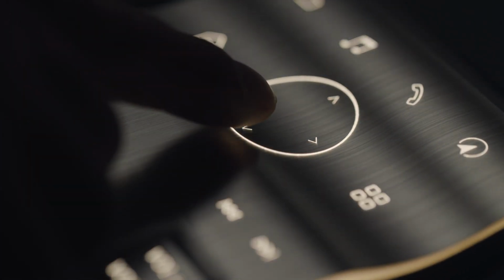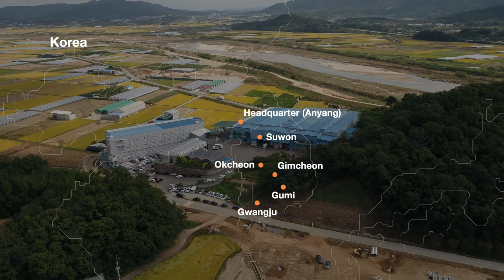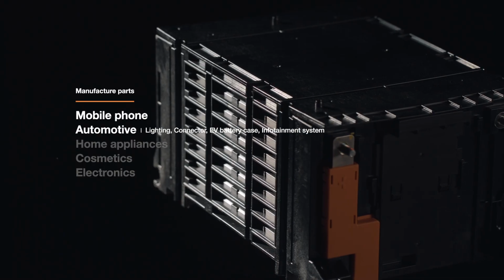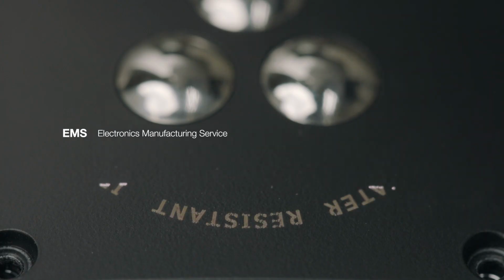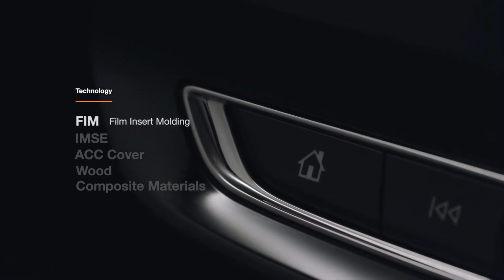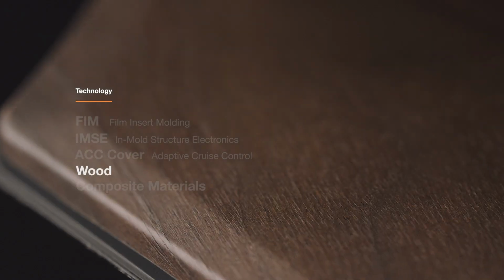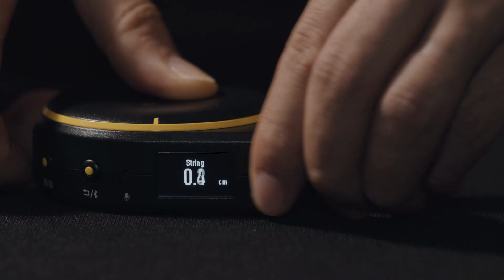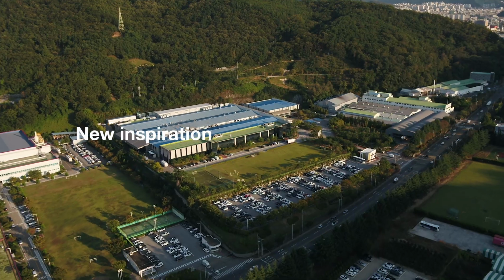Intops - OEM, ODM, EMS specialist. (인탑스)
Intops is an OEM, ODM, EMS specialist. At INTOPS, we specialize in OEM, ODM, and EMS, manufacturing products in a wide array of different industries.

Mobile Phones, Automotive, Home Appliances, Cosmetics, Electronics.
INTOPS offers EMS (electronic manufacturing service) to our clients, effectively reducing initial investments and increasing speed and leverage for market delivery.

INTOPS는 OEM, ODM, EMS 전문 기업으로 모바일, 자동차, 생활가전, 화장품 케이스, 라이프스타일 제품, 소형가전, IoT기기를 생산하고 있습니다. 다년간의 사출 제조경험과 다양한 표면처리 기술로 고부가가치 디자인 제품을 만들고 있습니다.특히 EMS 전자제품 제조 전문 서비스를 제공하여, 고객의 비용 부담을 줄이고 시장변화에 신속하게 대응할 수 있도록 지원하고 있습니다.